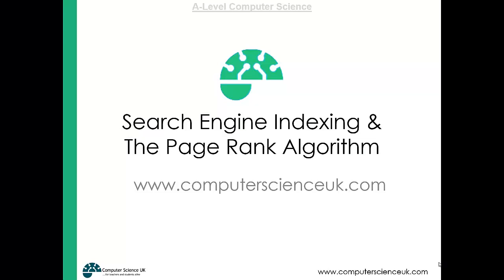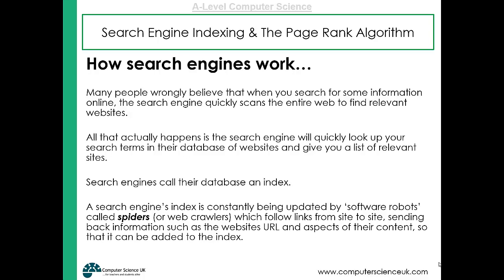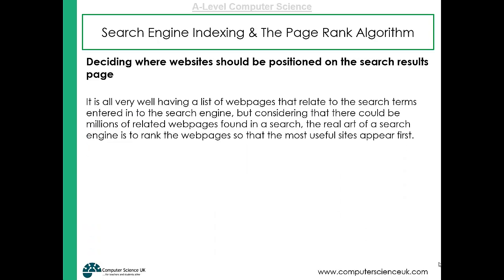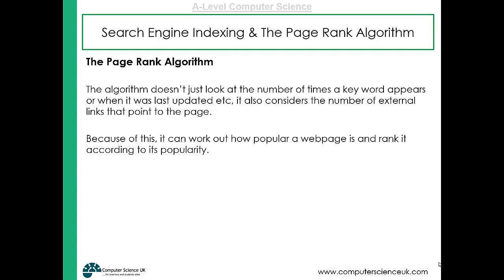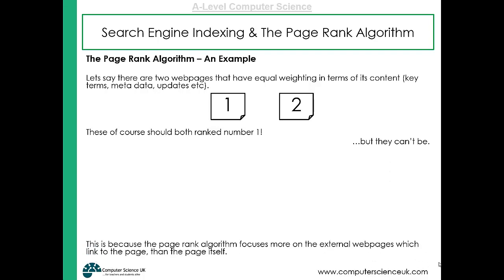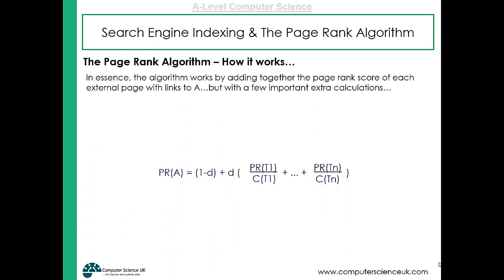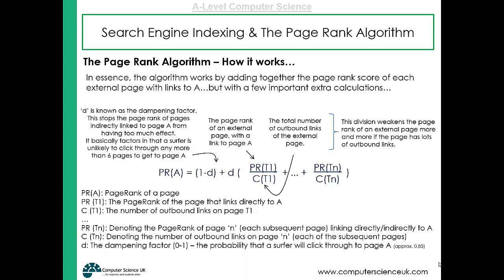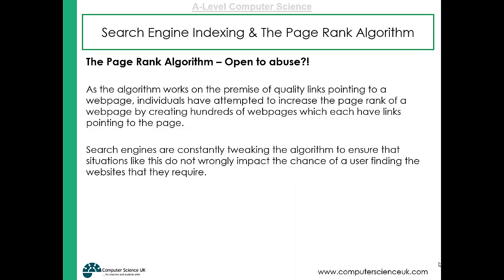16 Indexing and Page Rank - A-Level Computer Science